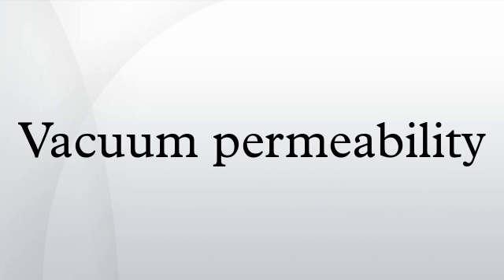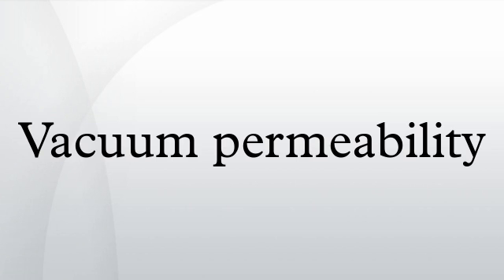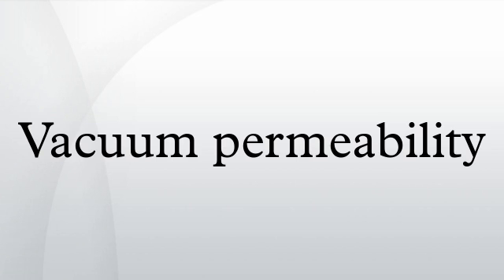Vacuum permeability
The physical constant μ0, commonly called the vacuum permeability, permeability of free space, or magnetic constant is an ideal, (baseline) physical constant, which is the value of magnetic permeability in a classical vacuum. Vacuum permeability is derived from production of a magnetic field by an electric current or by a moving electric charge and in all other formulas for magnetic-field production in a vacuum. In the reference medium of classical vacuum, µ0 has an exact defined value:
µ0 = 4π×10−7 V·s/(A·m) ≈ 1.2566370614...×10−6 H⋅m−1 or N·A−2 or T·m/A or Wb/(A·m)